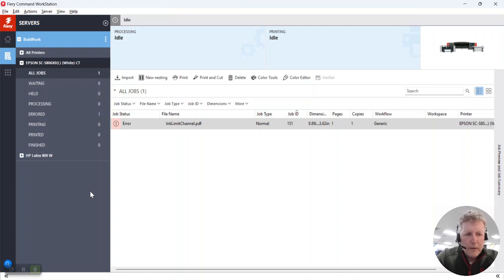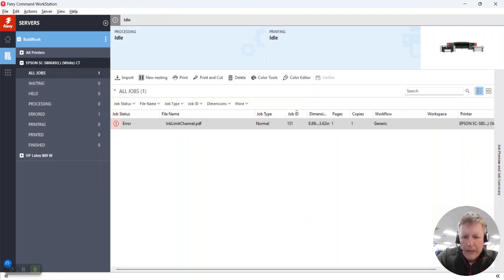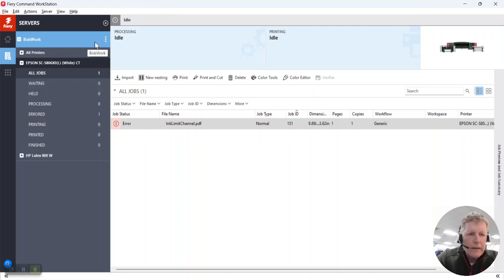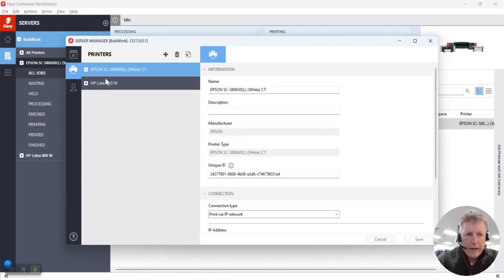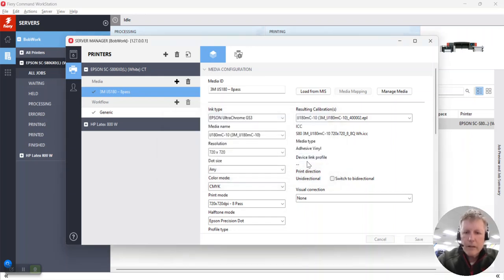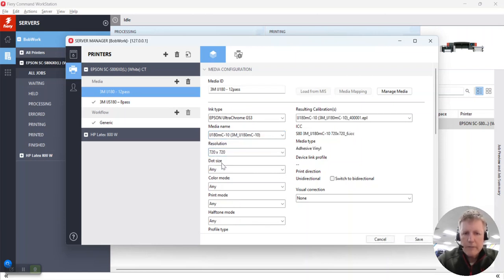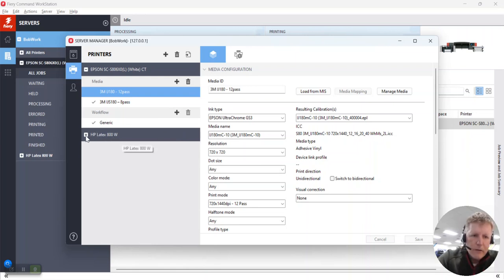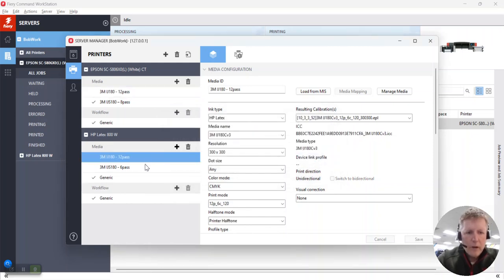Fiery XF Rip: How to Access and Install HP and EPSON Media Libraries in The Cloud.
Fiery is a powerful RIP for production and color-critical environments.  One overlooked piece of this RIP is the ability to synch various media from the vast HP and EPSON media libraries.  These include Avery, 3m, General Formulations, and more.

HP Latex: When the HP Latex printer drivers are installed in Fiery, the software will automatically begin synching with media on your printer.  To download new media go to HP's media locator and install the ones you want on the latex printer. Once your media is installed on the printer, it will be available to use as shown in the video.

EPSON: You will need to install the latest version of EDGE Dashboard.  We will be uploading a separate video on how to synchronize Edge Dashboard with preset media in the cloud.  Once your media is installed through Edge Dashboard, it will be available to use as shown in the video.

Still have questions regarding the Fiery RIP Solution?